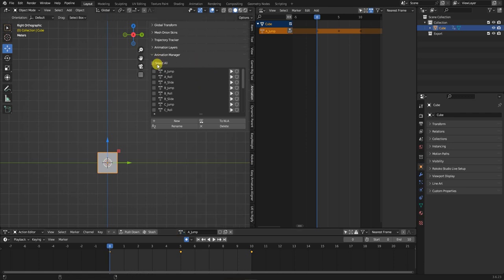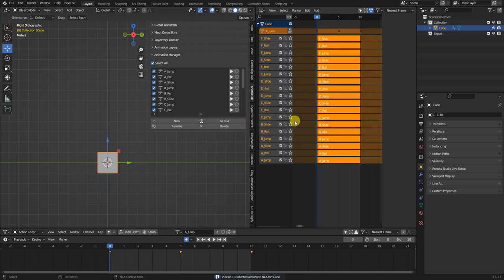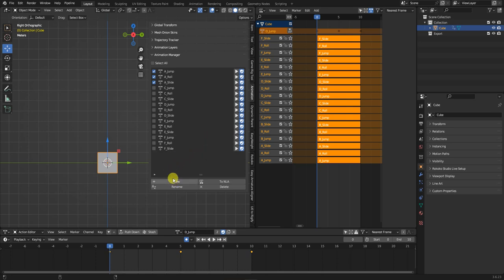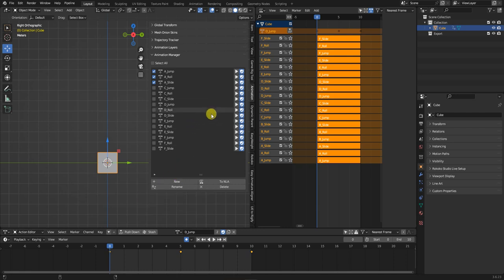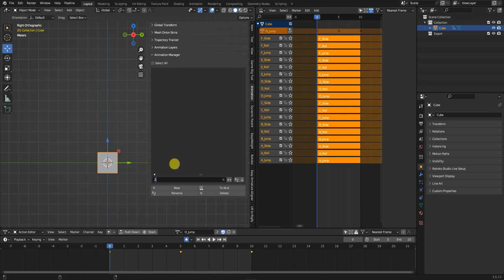Blender Animation Manager Addon Tutorial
In this tutorial, I walk you through my Blender addon **Animation Manager** – a tool designed to make handling actions faster and less painful.

🔹 Features covered:
- Select & sync actions with Game Exporter
- Push multiple actions to the NLA editor
- Batch rename actions with flexible patterns
- Delete or duplicate actions safely
- Create new actions directly from the panel

👉 Works with Blender 3.6+
👉 Category: Animation (3D View  Sidebar  Animation Tab)